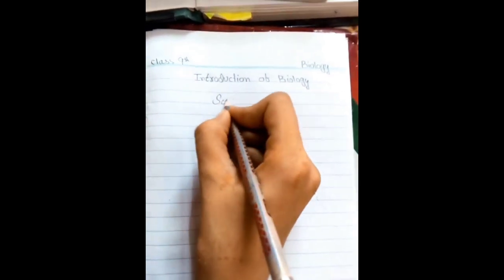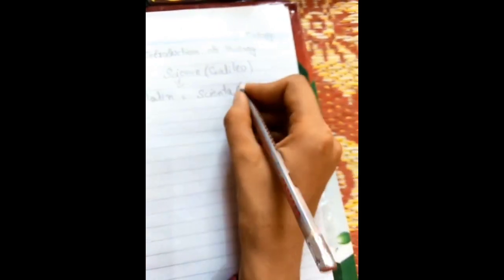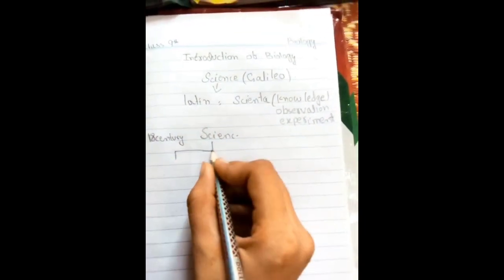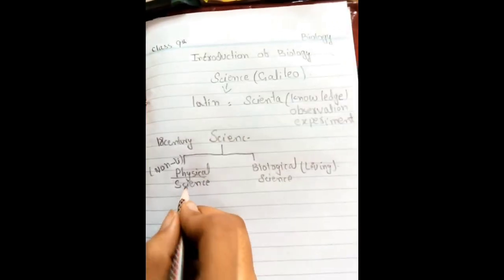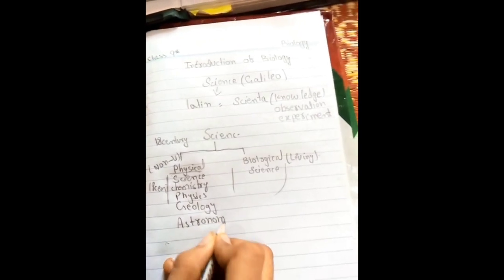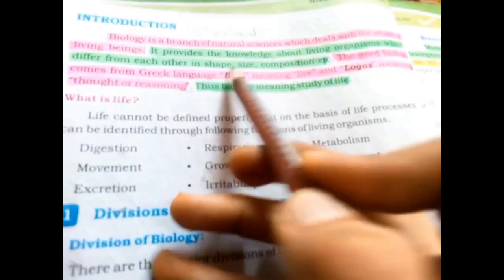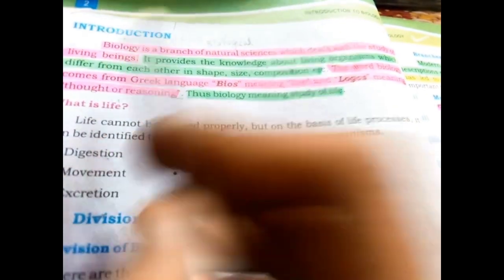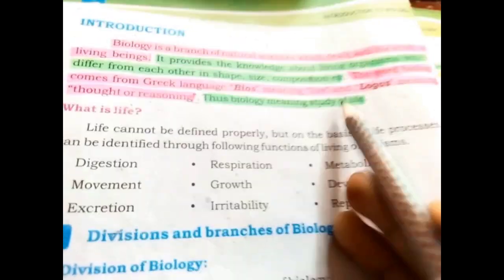Lecture 1:Introduction of biology and divisions of biology Class 9 Sindh textbook board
class 9 biology introduction of biology and divisions of biology lecture 1